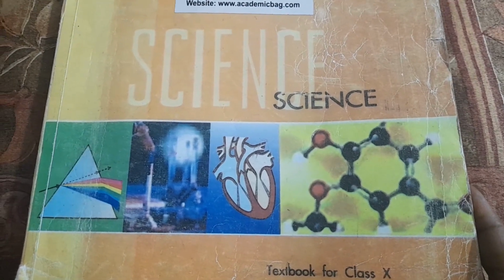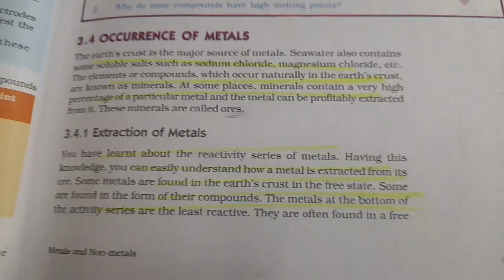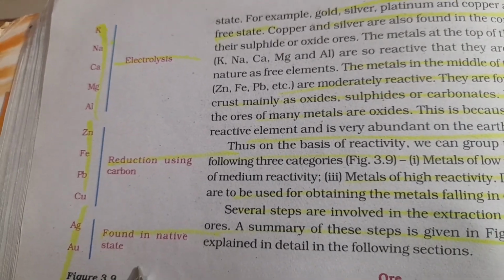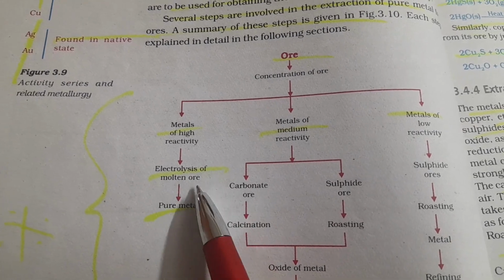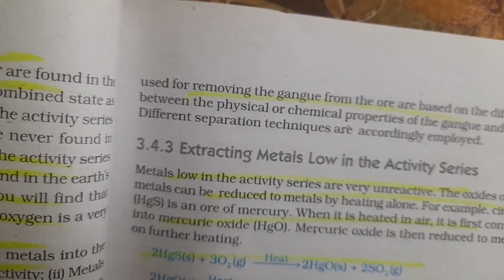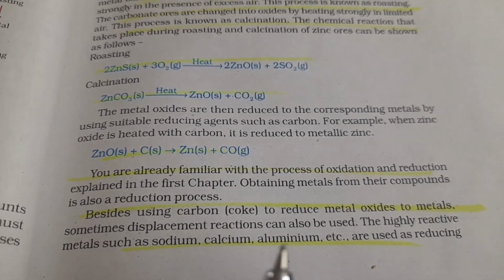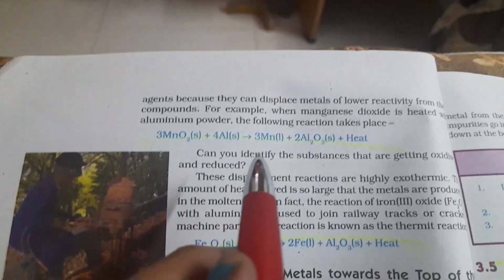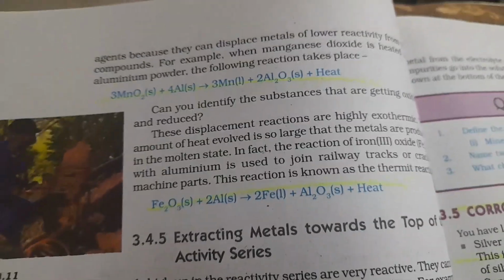CLASS X NCERT LINE TO LINE - METALS AND NON-METALS||Part 4 || IMPORTANT CONCEPTS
amazing World of Science by Dr RADHA SUBRAMANIAM is a venture to be connected with you. Hi children,Today we are uploading Chapter 3, class X ,Science NCERT.